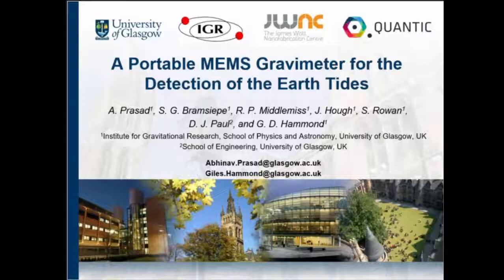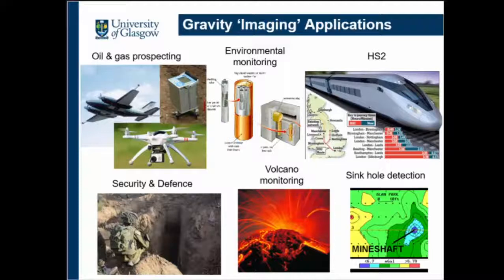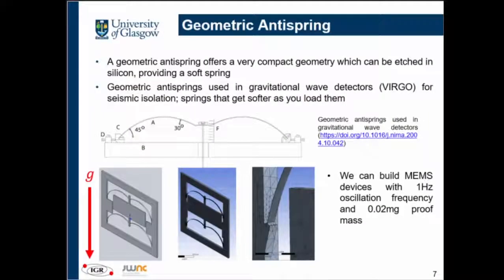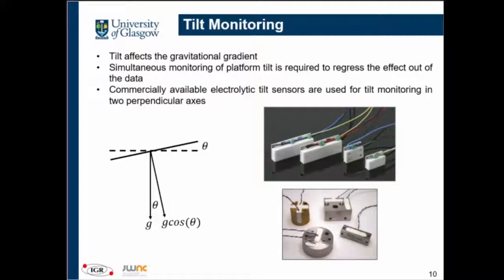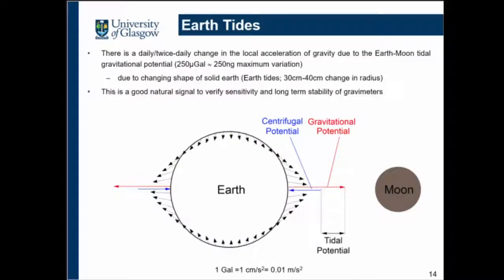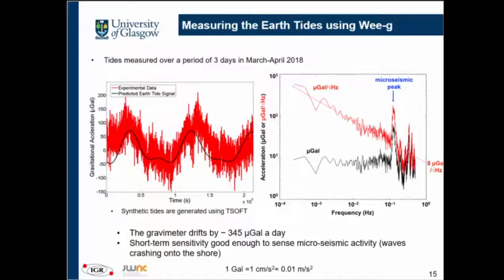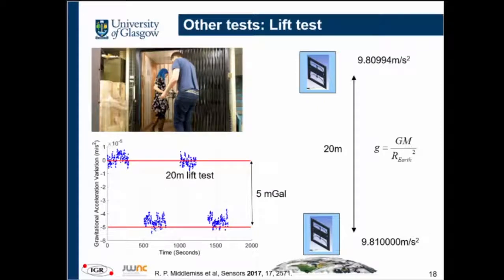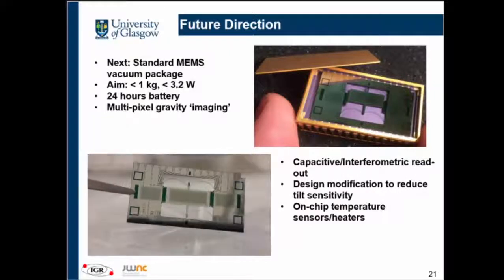A Portable MEMS Gravimeter for the Detection of the Earth Tides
Authors:
Abhinav Prasad, Steven Bramsiepe, Richard Middlemiss, James Hough, Sheila Rowan, Giles Hammond, Douglas Paul

Abstract:
Gravimeters are useful in measuring local gravitational acceleration. The use of current commercially available gravimeters, however, has been limited by their high cost and large size. In this study, a microelectromechanical system (MEMS) based relative gravimeter with an acceleration sensitivity of 8 µGal/√(Hz) is demonstrated. The MEMS gravimeter, along with the custom interface electronics, is embedded on a battery powered portable platform. The portable platform enables continuous recording of the sensor response, while simultaneously measuring critical temperature and tilt parameters. To demonstrate the long-term stability of the system, the reported MEMS gravimeter platform was used to detect the Earth tides. In this paper, the first results from such measurements have been discussed.